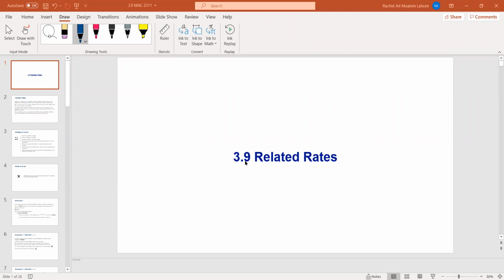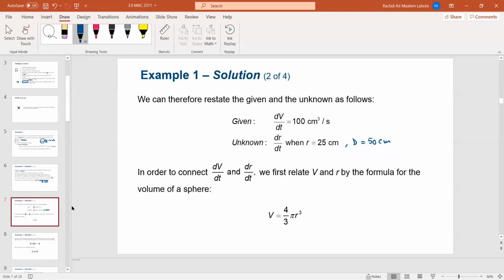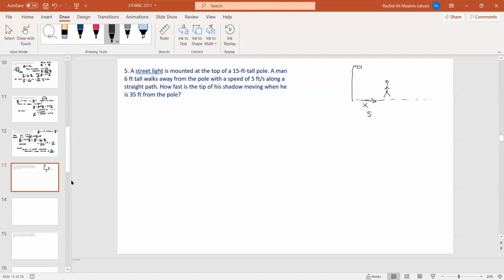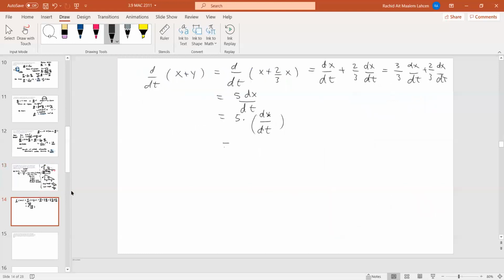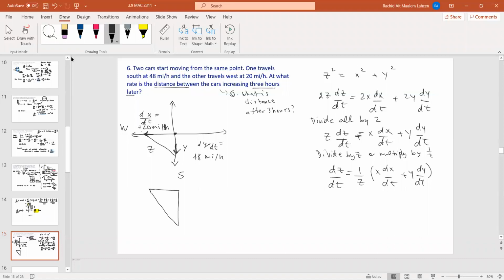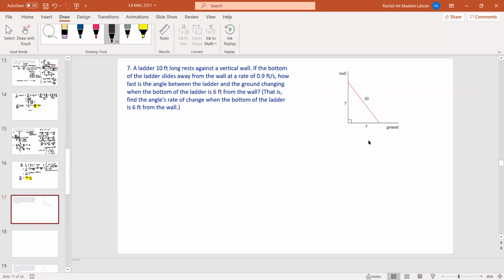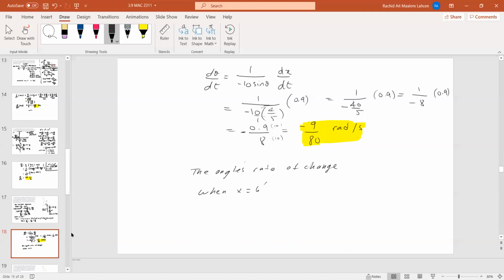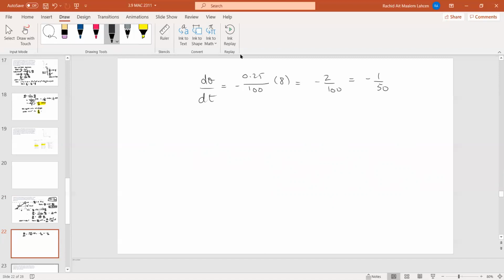3.9 MAC 2311 part 1 + Homework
Related Rates: Solved many 3.9 homework problems #2 and #3 solutions are in the notes, part 2 video has additional solved examples